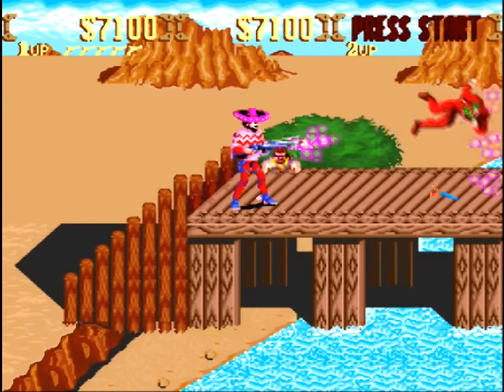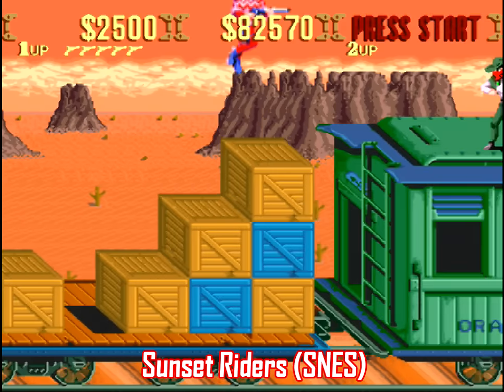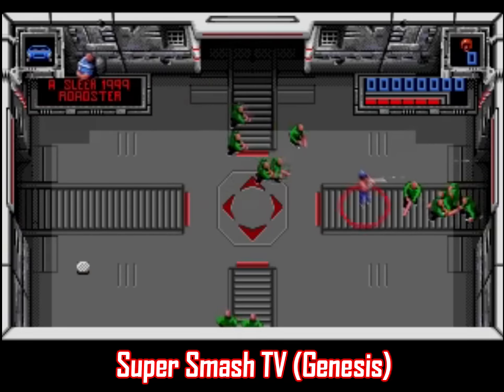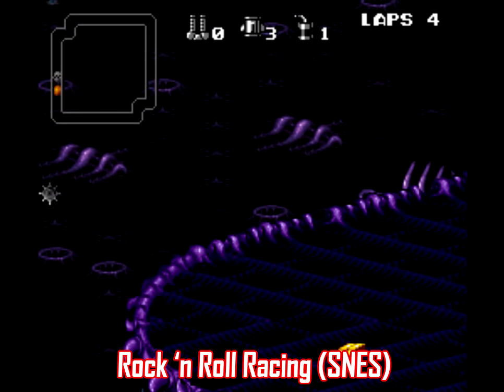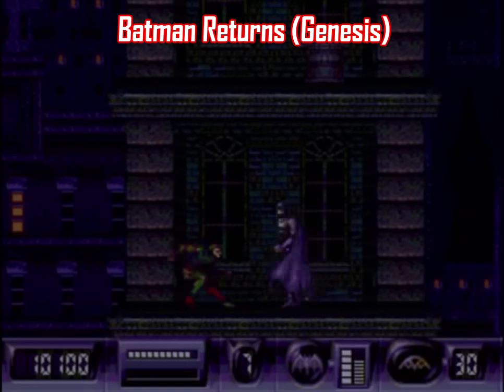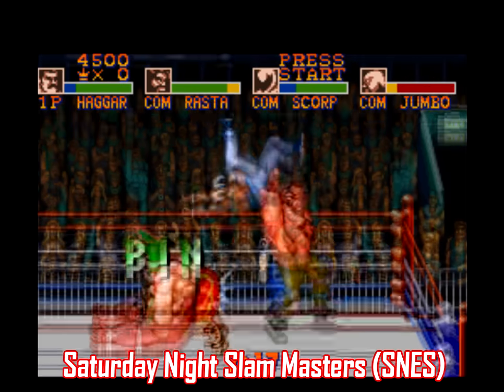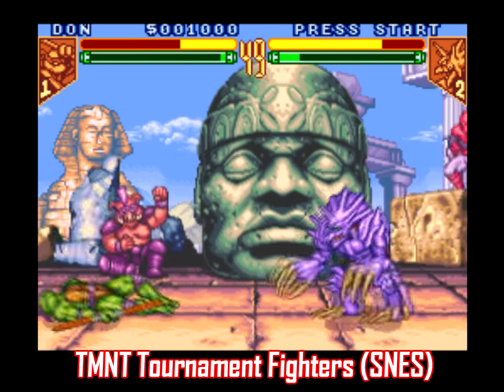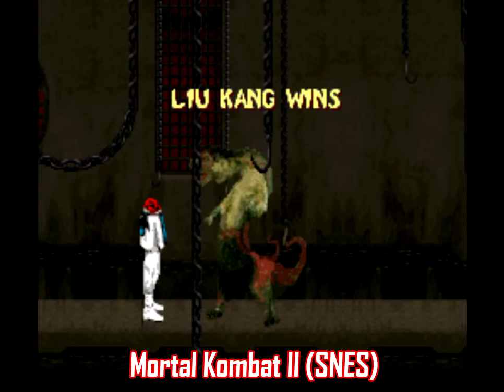Which Super Nintendo Games Are Better Than Their Sega Genesis Counterparts? - SNESdrunk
Games covered:

[0:25] Sunset Riders
[1:24] Super Smash TV
[2:00] Rock and Roll Racing
[2:55] Street Racer
[3:37] Batman Returns
[4:18] Saturday Night Slam Masters
[4:58] Teenage Mutant Ninja Turtles: Tournament Fighters
[5:41] Mortal Kombat II